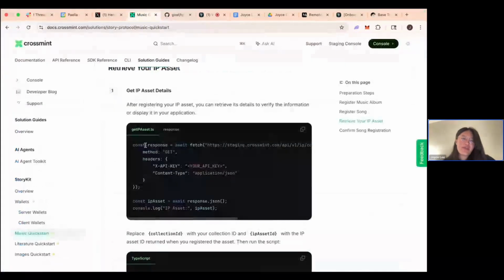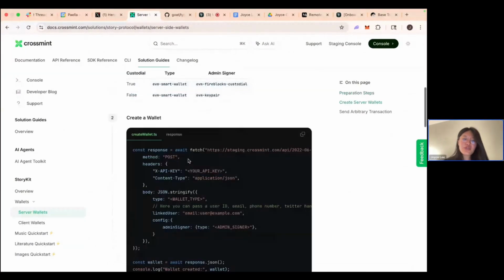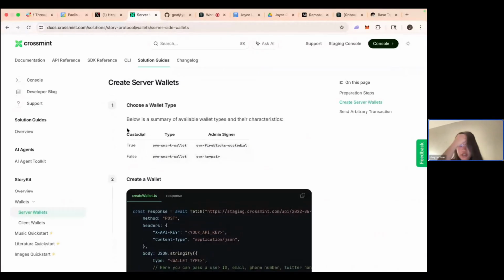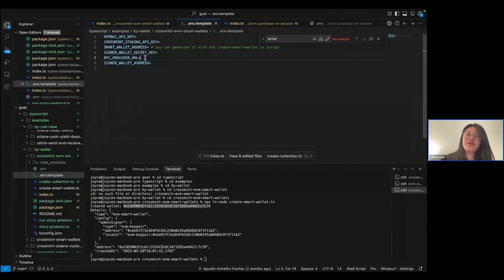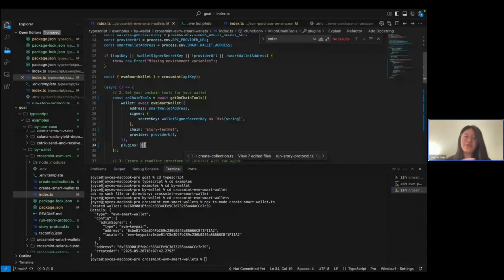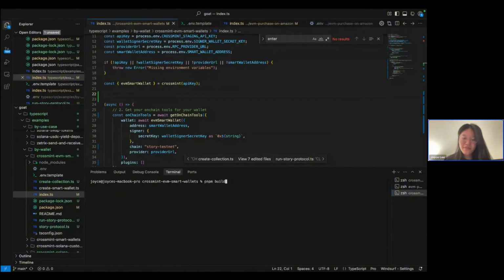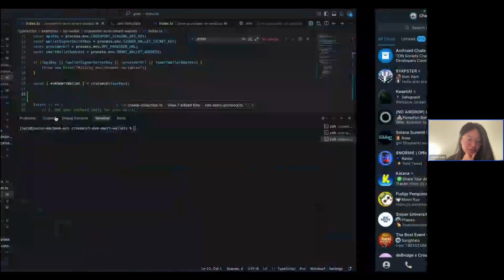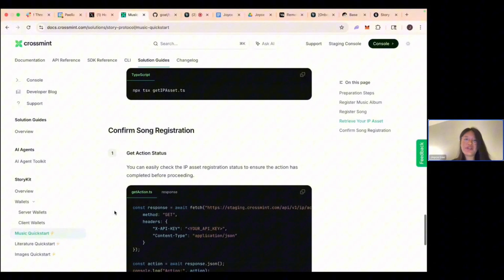SWA Buildathon - Building an Agent with Crossmint Storykit